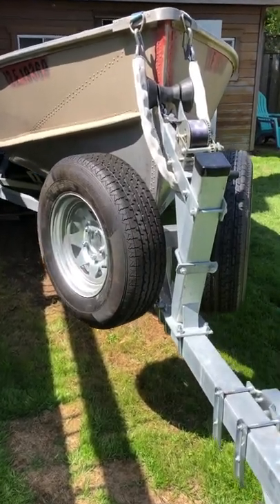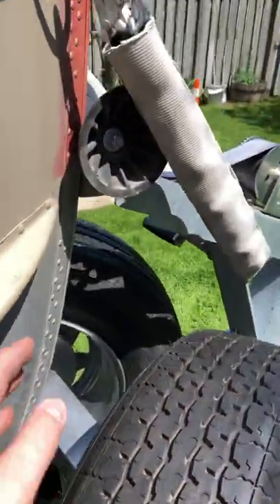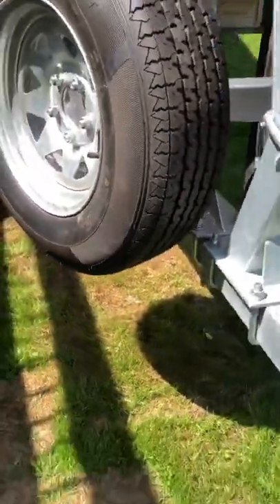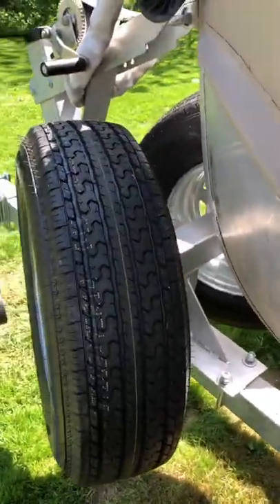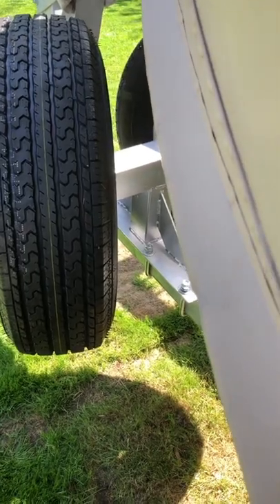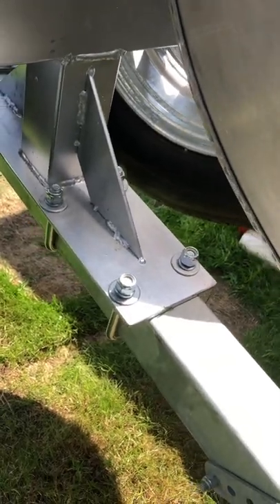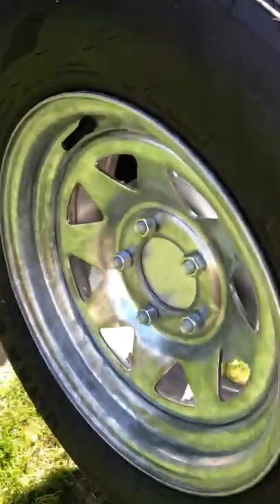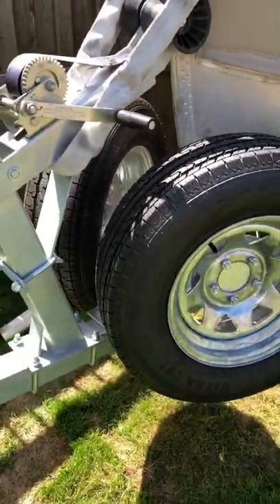Part-2. Spare Tire Carrier For My Boat Trailer